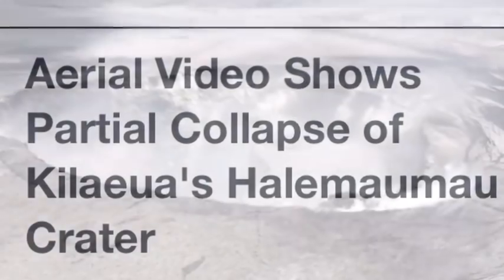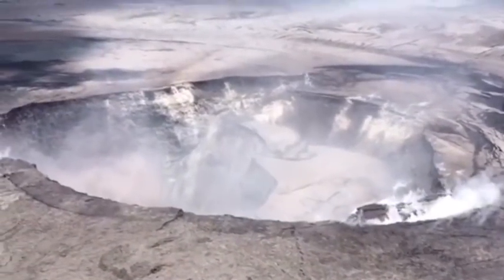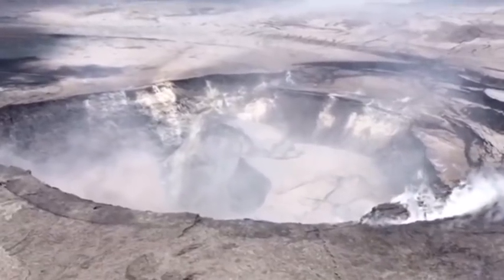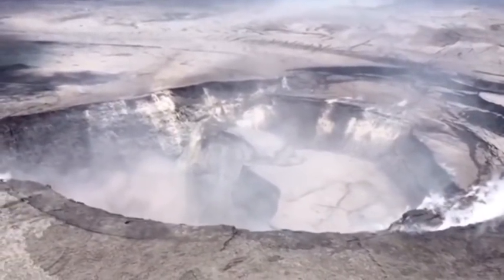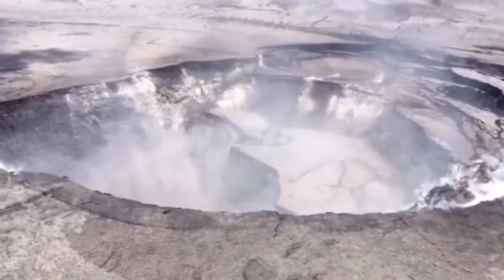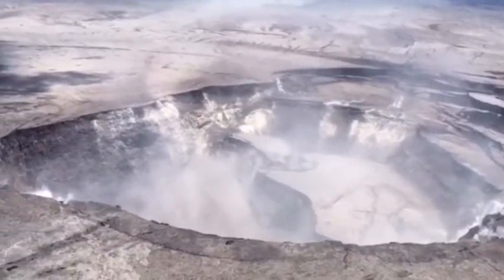Partial Collapse of Kilaeua's Halemaumau Crater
collapse of the Halemaumau Crater at the summit of Hawaii’s Kilauea volcano, as well as video showing lava flowing through fissure 8.

The USGS said Kilauea’s summit is subsiding because of the withdrawal of magma towards the East Rift Zone.